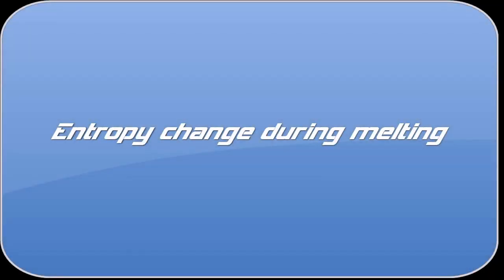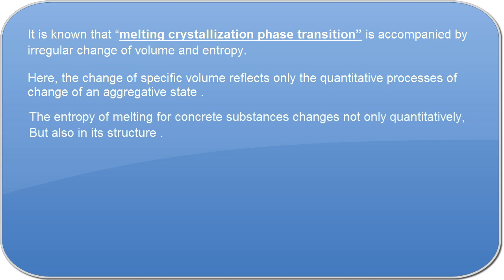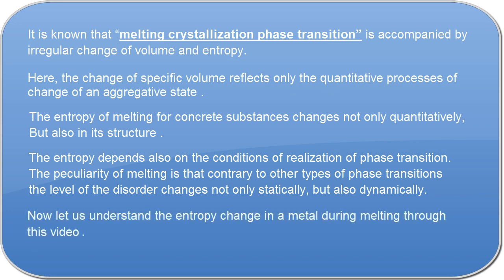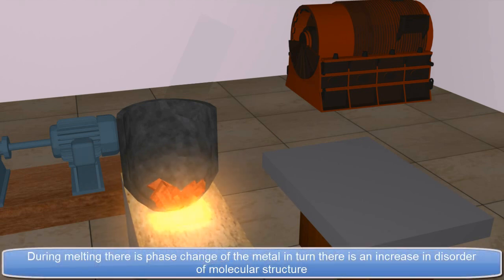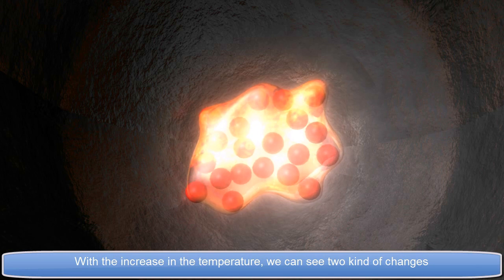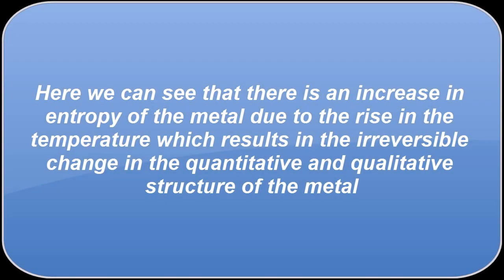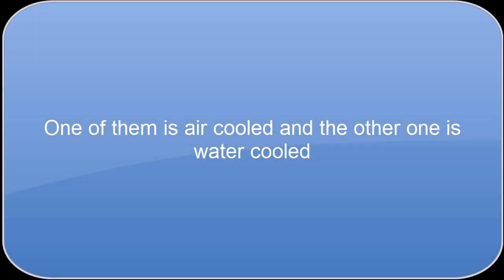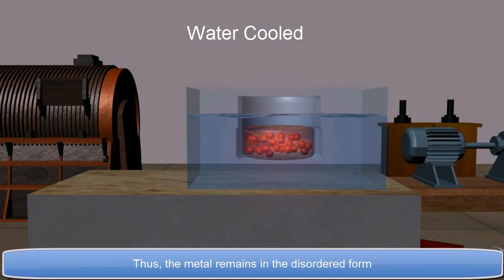[ Entropy of Metal ] - Learn about Change in Entropy Formula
In this video, I'll talk about Entropy of Metal and change in Entropy formula. There are multiple terms of when we defined entropy, like the density of states, electronic entropy etc.

[ Entropy of Metal ] - Change in Entropy Formula

Search Results of Entropy of Metal
entropy of water at 0°c
entropy of water at 0 degree celsius
change in entropy formula
calculate the change in entropy when 1.00 kg of ice is melted at 0 ∘c
entropy of water at 0 degree is assumed to be
how to calculate entropy change thermodynamics
entropy equation
entropy and temperature